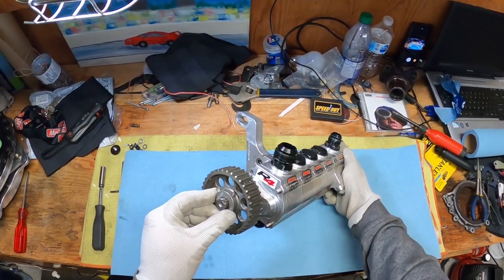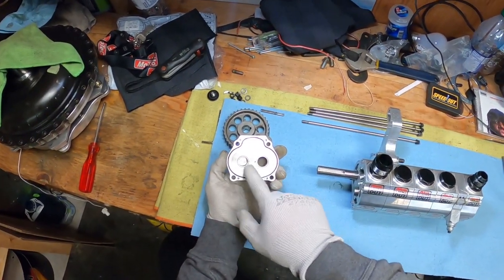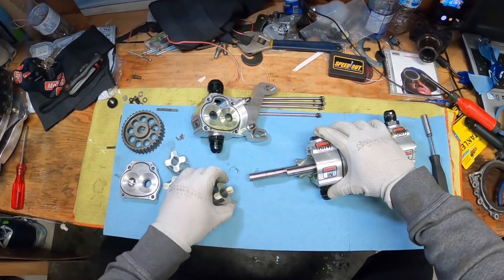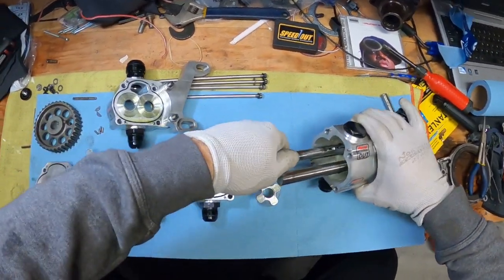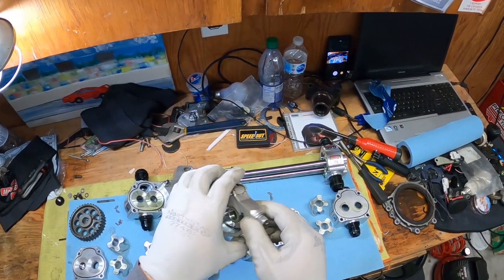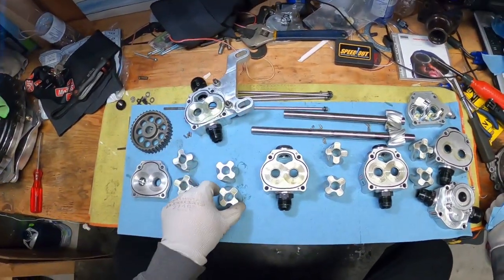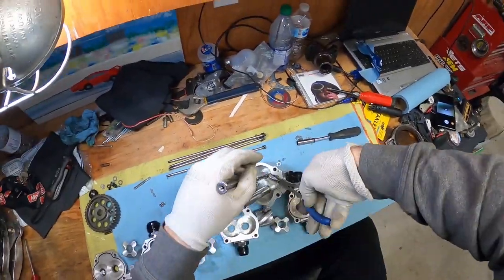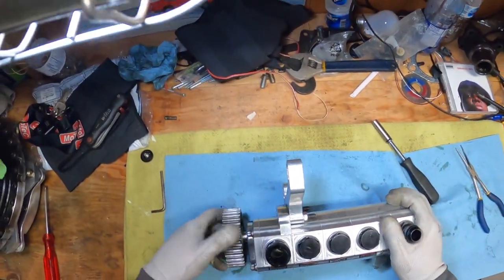What is inside a Dry Sump oil pump? How to disassemble a Peterson 5 stage oil pump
Let's take apart a Peterson R4 Dry Sump oil pump. Every year i like to inspect it to make sure housings and gears are ok. We see some wear on the gears but are good enough for another season.  The gears show wear due to an engine failure, inspect and replace if necessary.